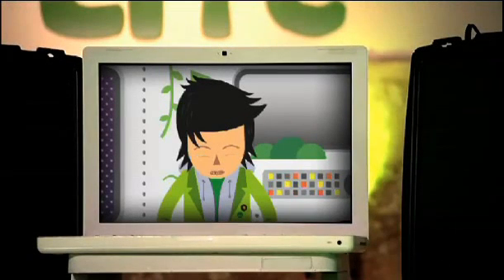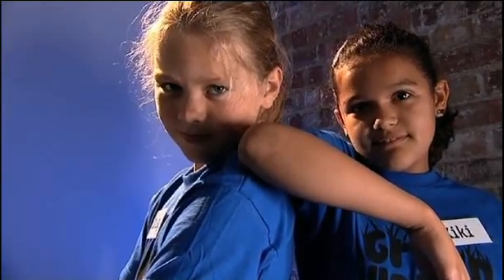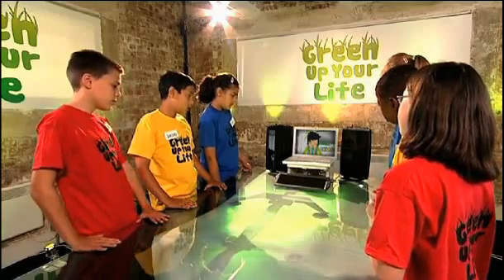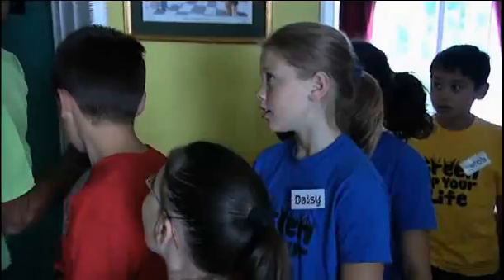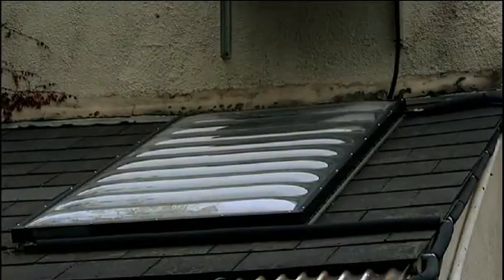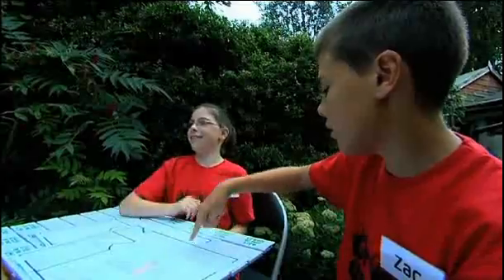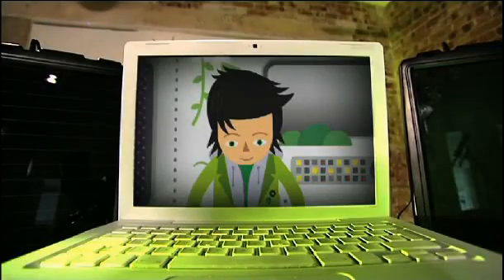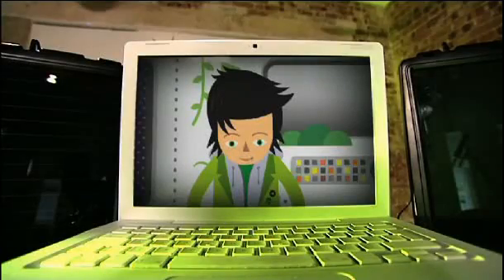Green Up Your Life: Episode 5 - Eco-Room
Mission: To design an Eco-Room with an en-suite bathroom!